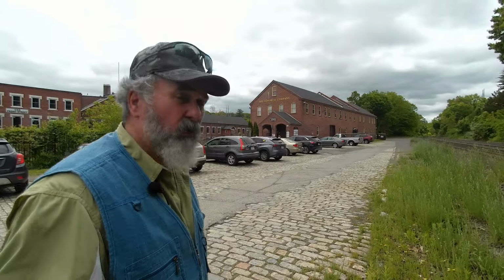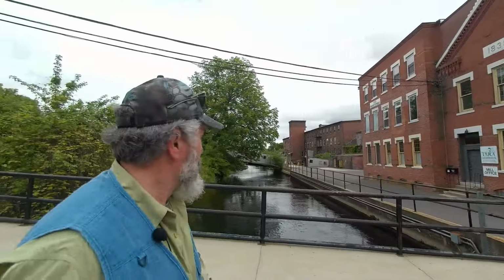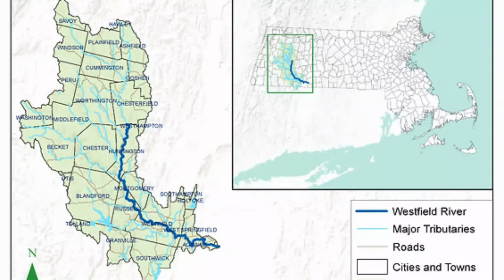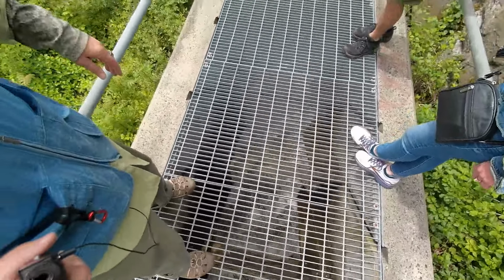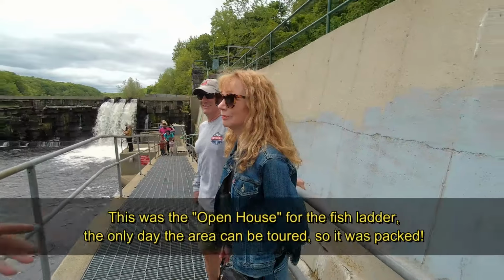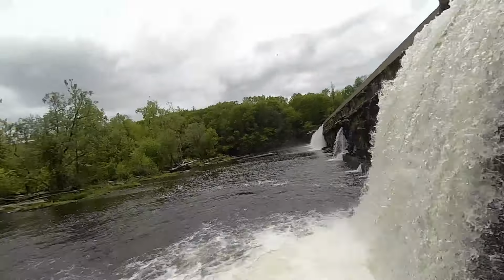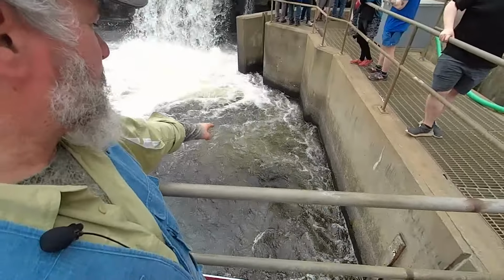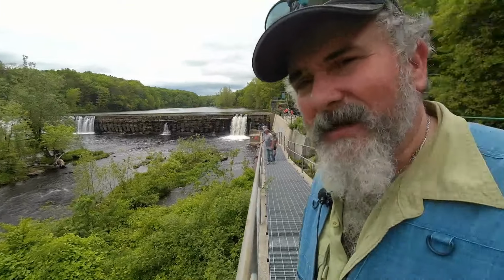Exploring a Fish Ladder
Come along to the Westfield River between West Springfield and Agawam Massachusetts where we will explore the fish ladder during an open house. Since the middle of the 19th Century the Westfield has been contained by a series of Mill Dams, both small and large and this, the Mitteneague Dam, is the largest and lowest on the rivercourse of all. The fish ladder, which was erected at the turn of the last century allows the anadromous Shad, Salmon, Alewives, Herring and Lamprey to get to their spawning grounds. Come along for a little field trip to a very important piece of Ecological Infrastructure!